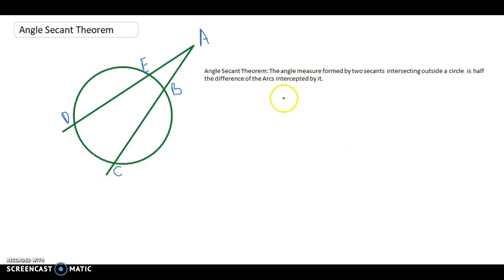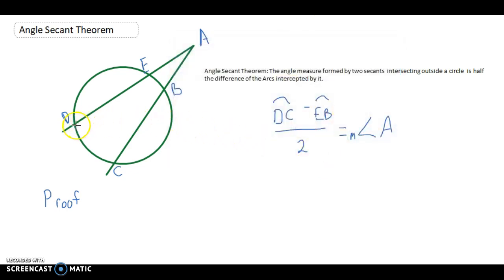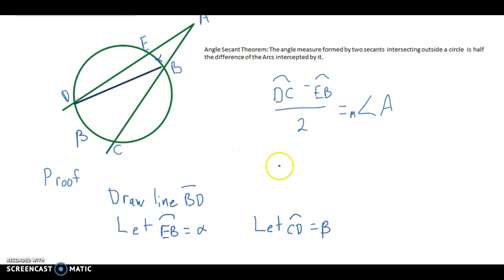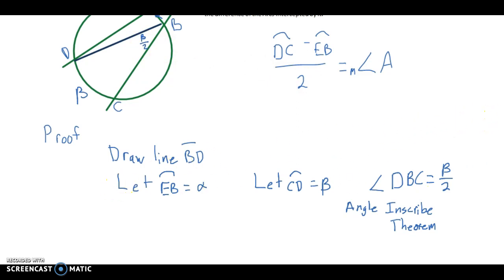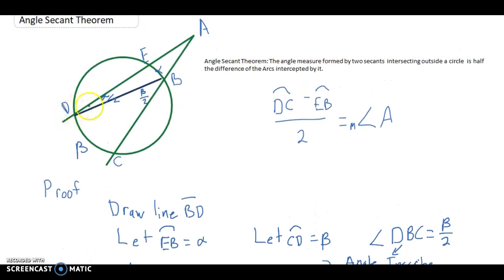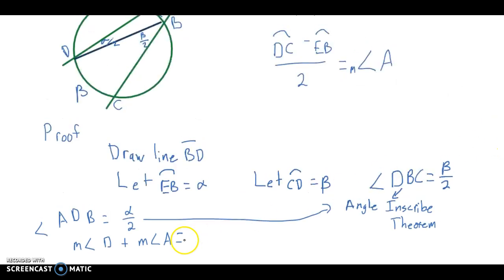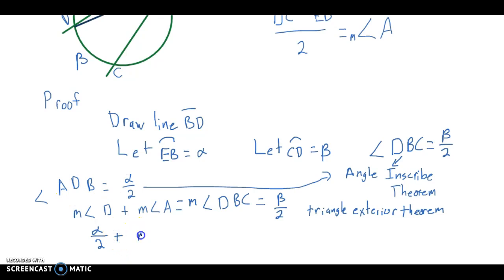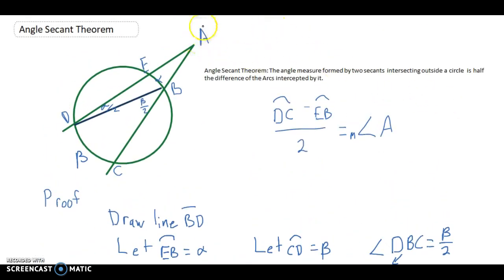Angle Secant Theorem